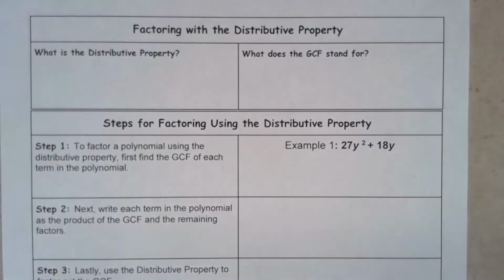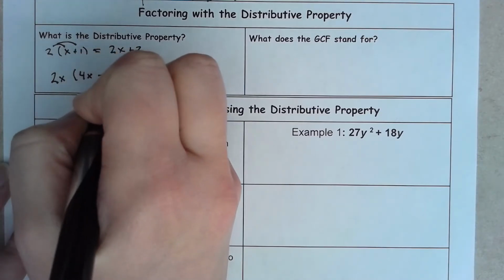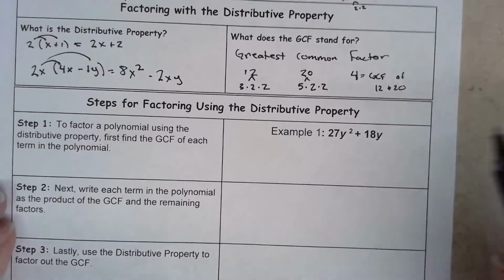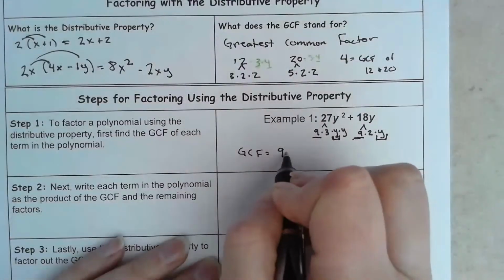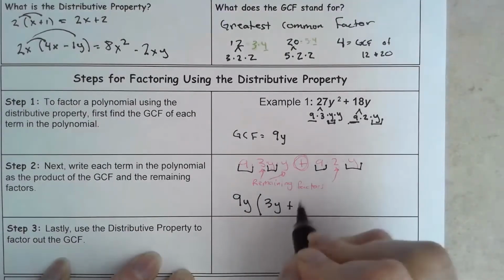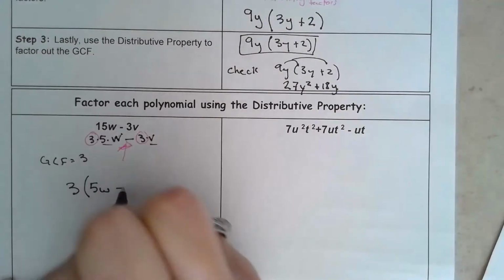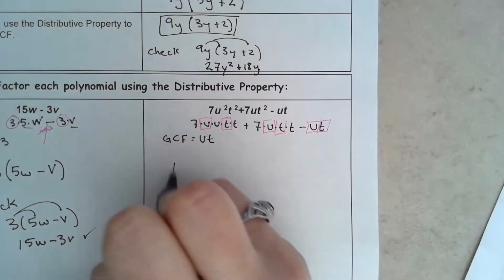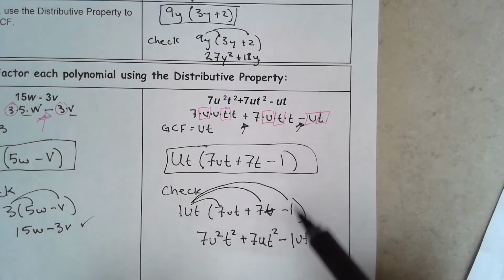April 28 Factoring Distributive Property